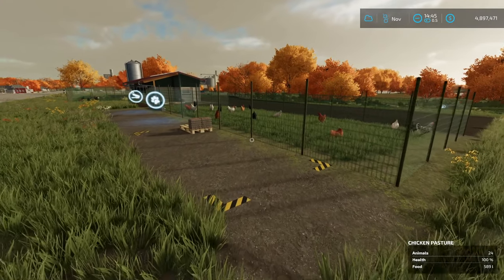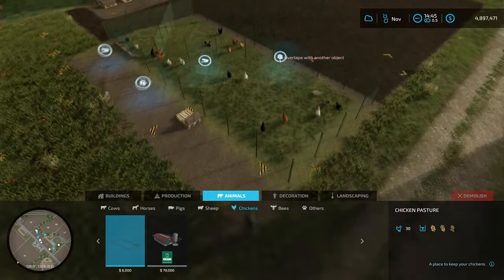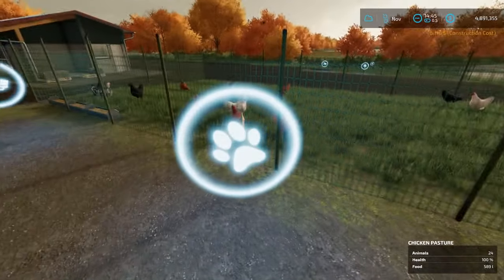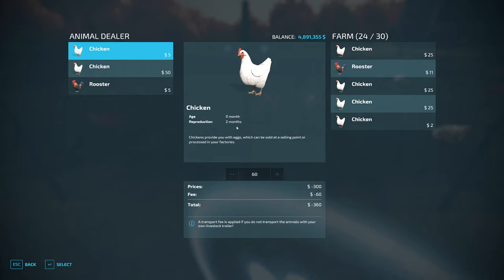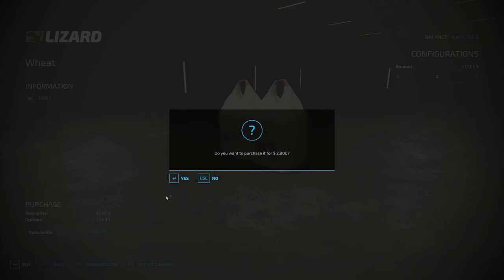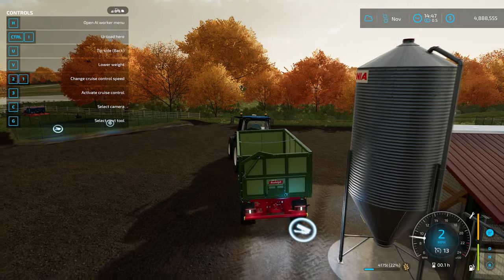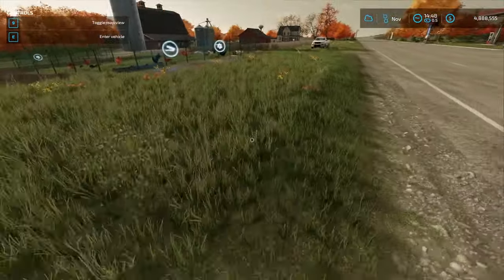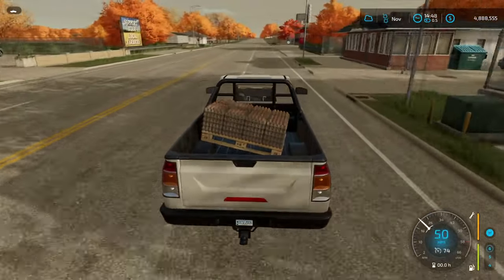Farming Simulator 22 Tutorial | Chickens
Chickens: place coops, buy chickens, feed them grain, sell eggs or put them in the bakery! Done.